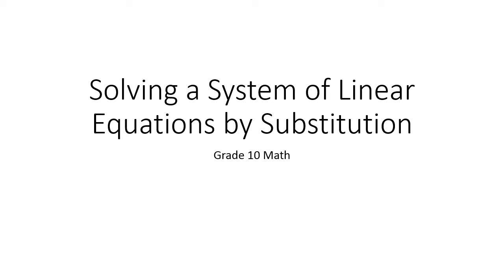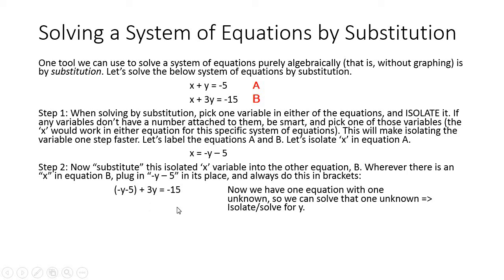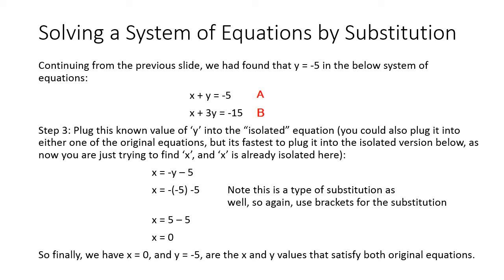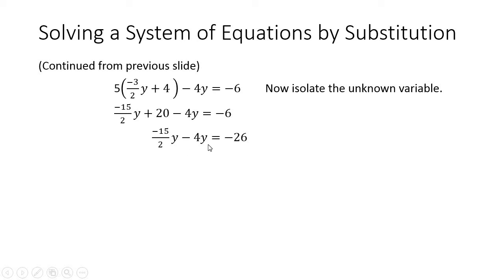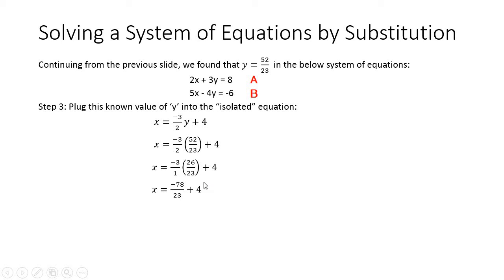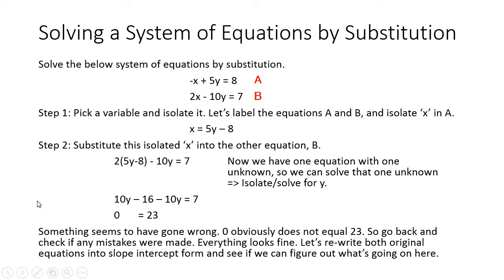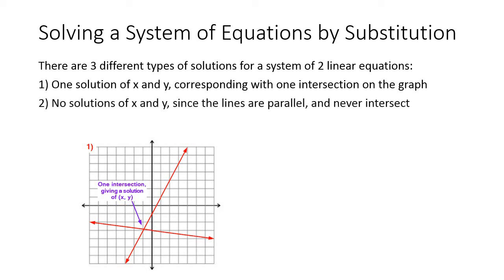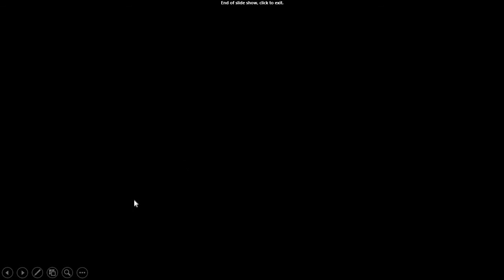Solving a System of Linear Equations by Substitution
I've created an App that allows you to quickly navigate the different lessons I've done for Math 10, as well as the examples within them (if there are numbered examples).

Solving a System of Equations by Substitution is in the Pre-Calculus Math 10 curriculum of British Columbia, Canada. Note that this topic is common to math curricula worldwide.